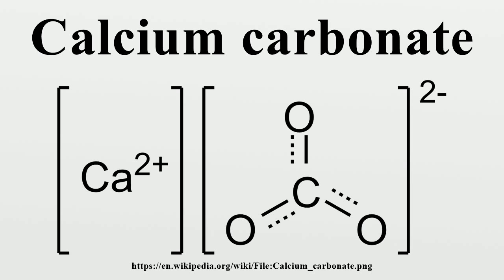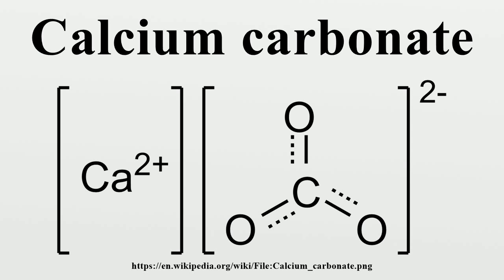Calcium carbonate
Calcium carbonate is a chemical compound with the formula CaCO3.It is a common substance found in rocks as the minerals calcite and aragonite (most notably as limestone), and is the main component of shells of marine organisms, snails, pearls, and eggshells.

Image-Copyright-Info
Image is in public domain
Author-Info:   Edgar181 (talk)
Image-Copyright-Info